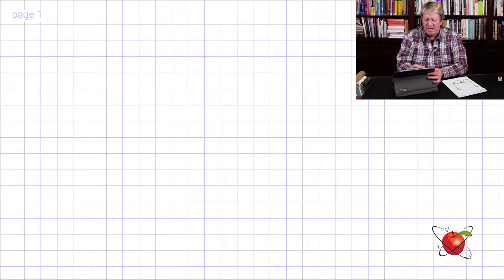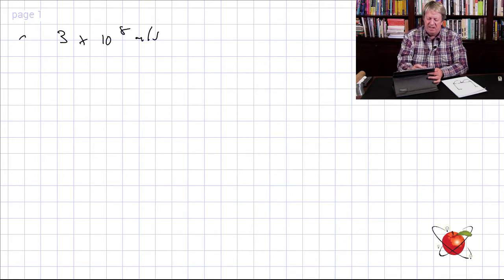Grade 11 Physics - Exam Prep 4